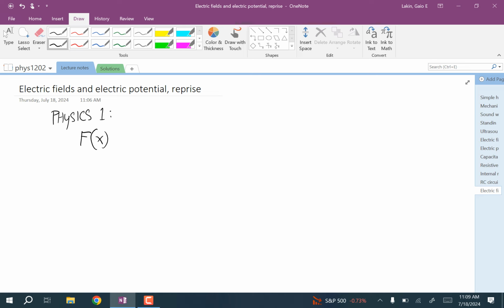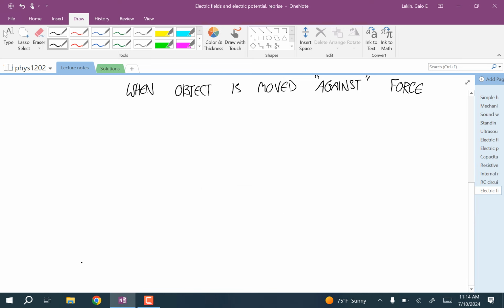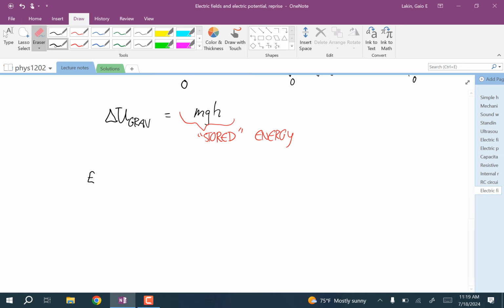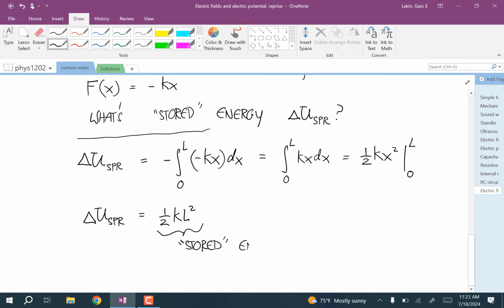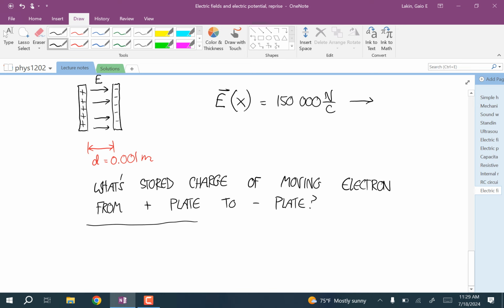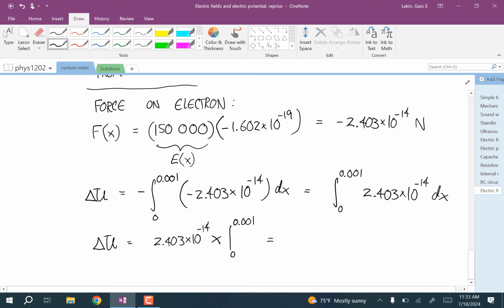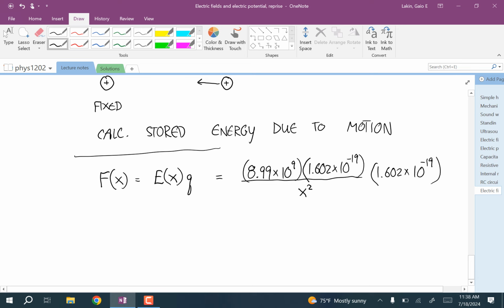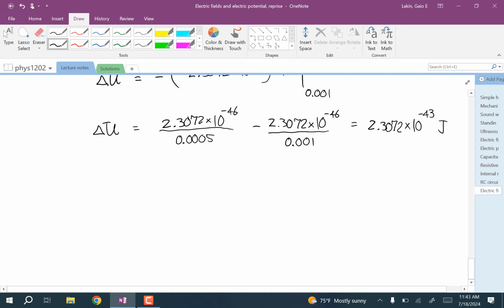2f. Electric field and electric potential, reprise